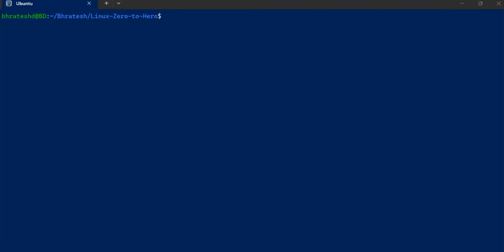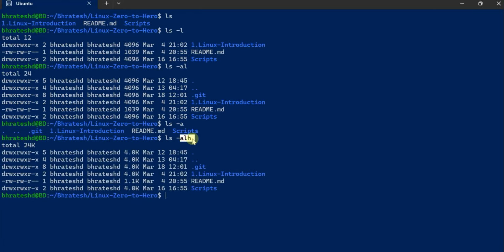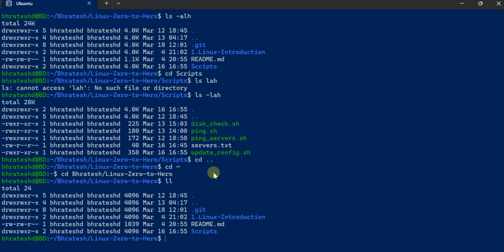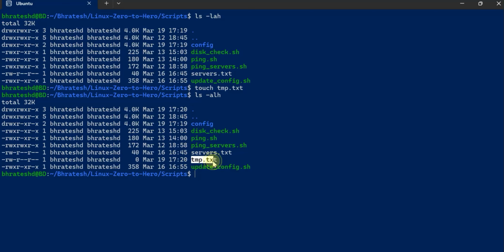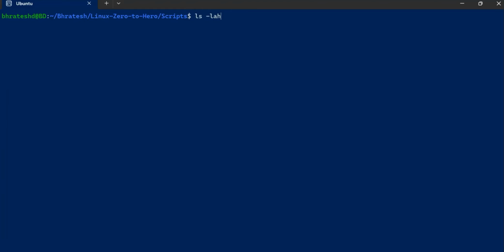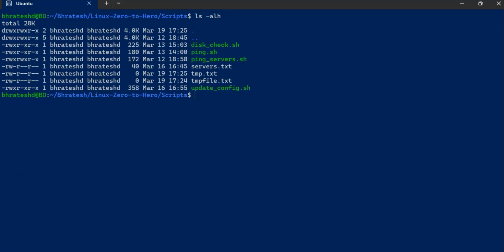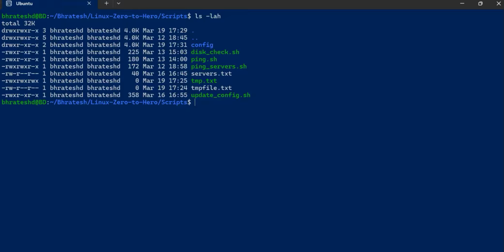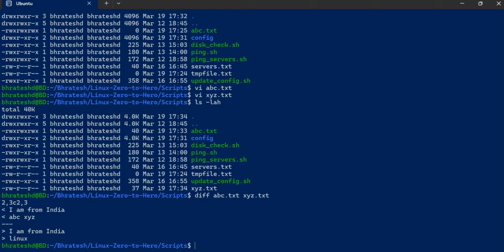Top Linux Commands for Beginners | Linux Terminal Tutorial | Day 2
In this video, we learn the most important Linux commands for beginners that are commonly used by system administrators and DevOps engineers.

Linux commands allow us to navigate directories, manage files, and view file content directly from the terminal.

In this tutorial, we cover essential commands that every Linux user should know.

• pwd – Print current working directory
• mkdir – Create new directory
• touch – Create new file
• cat – Display file content

File Viewing Commands

• less – View large files page by page
• more – View file content one screen at a time
• head – Show first lines of a file
• tail – Show last lines of a file

These commands are used daily by DevOps engineers, system administrators, and cloud engineers when managing Linux servers.

This video is part of the Linux learning series for DevOps engineers where we cover Linux from beginner to advanced topics.

Join DevOps Learning Community

Linux
Docker
AWS
Kubernetes
Terraform
DevOps